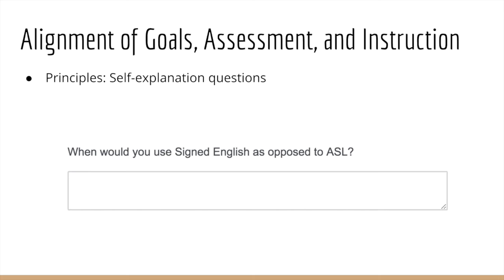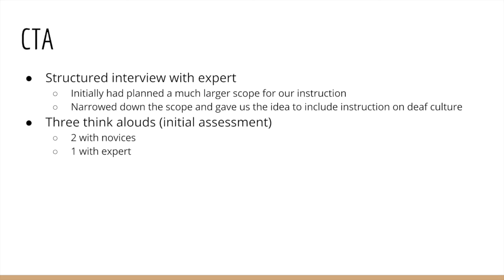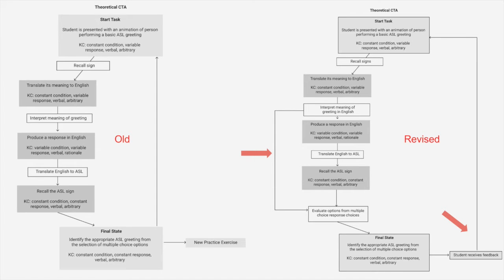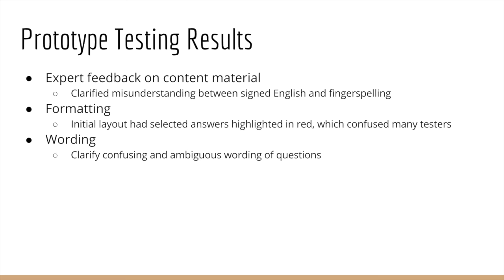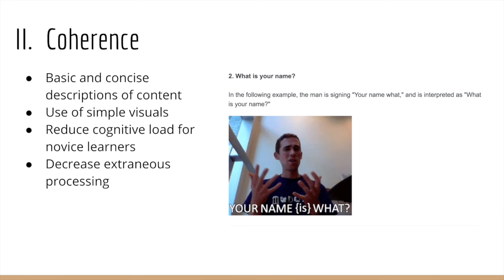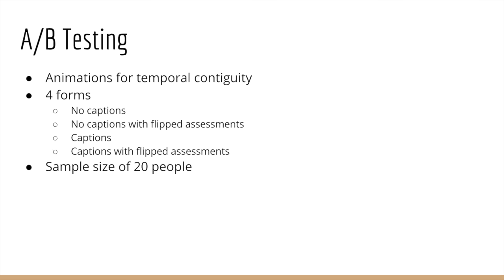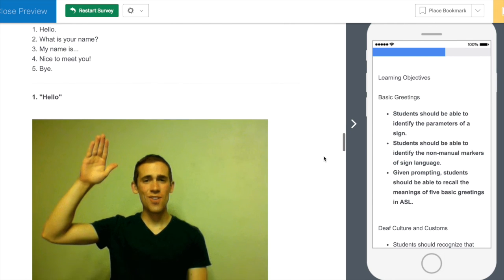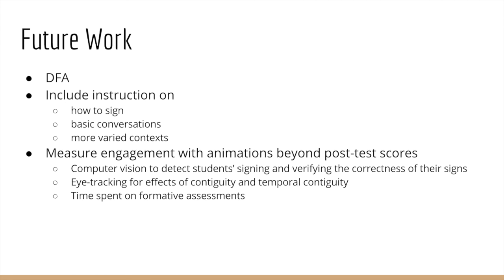Introduction to ASL: E-Learning Design Principles Final Project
Final Project by Angie Wang and Michelle Deng for E-Learning Design Principles taught by Professor Ken Koedinger at Carnegie Mellon University